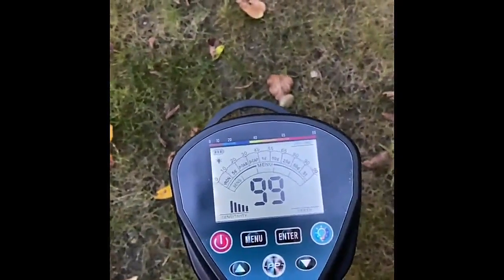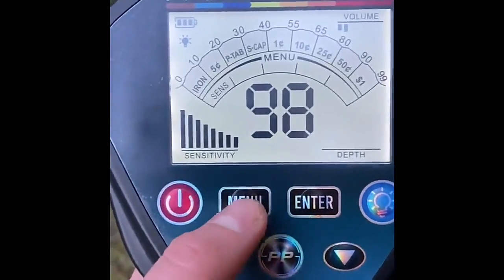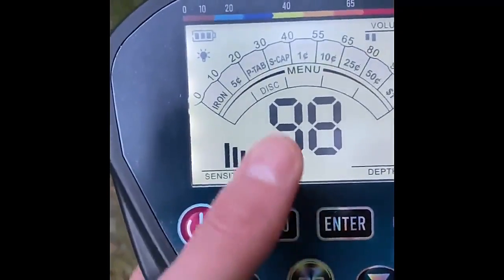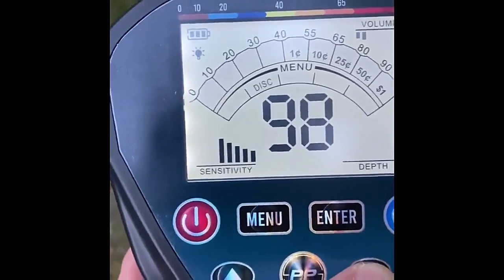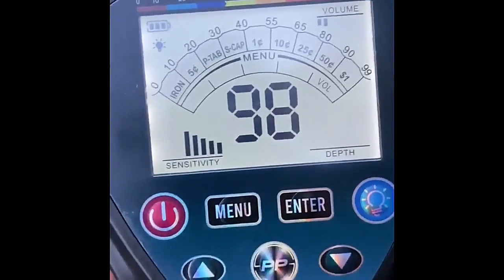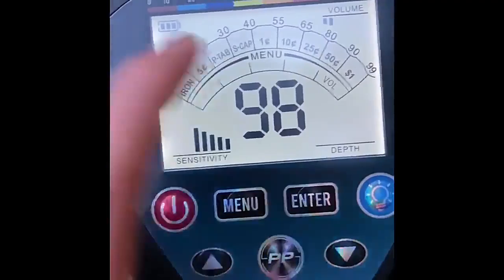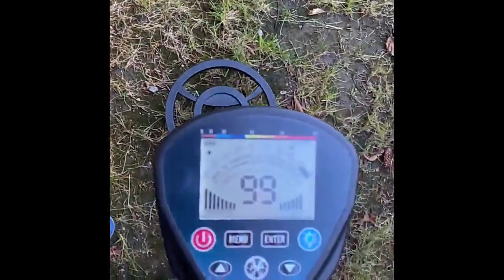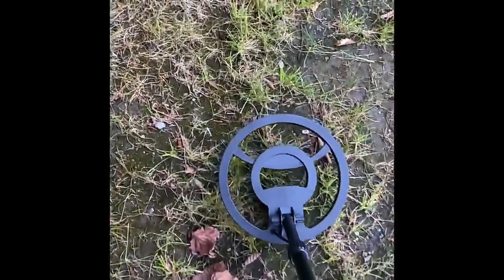HOOMYA MD840 Underground Professional Metal Detector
Left point Zdeer Z9 Smart Steam Foot Bath
Anxinshi 2MP 20X Optical ZOOM Smart Face Tracking IP PTZ Dome Camera laser IR buy
IMPORX 5MP 36X ZOOM POE IP66 Outdoor Auto Tracking PTZ Camera buy